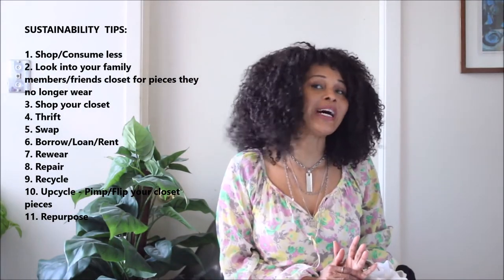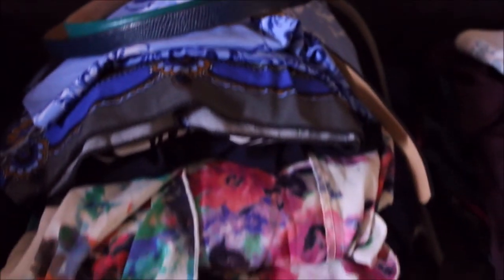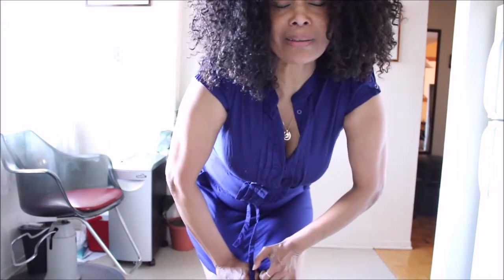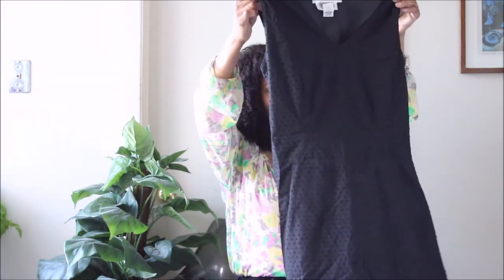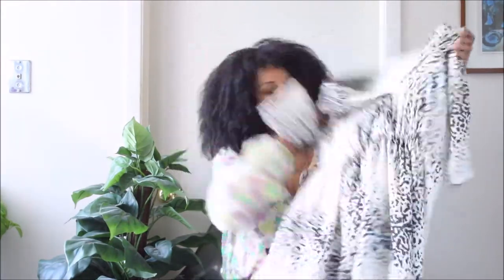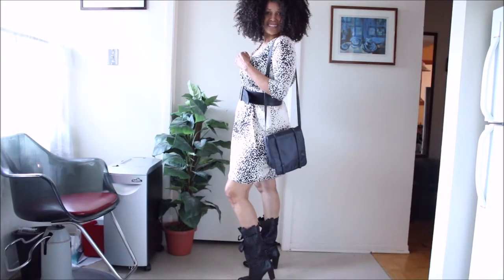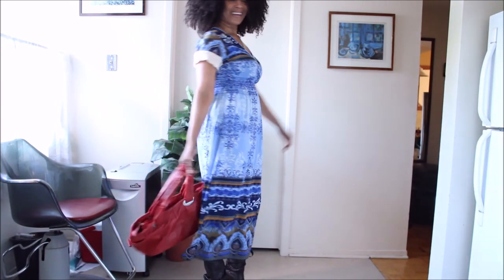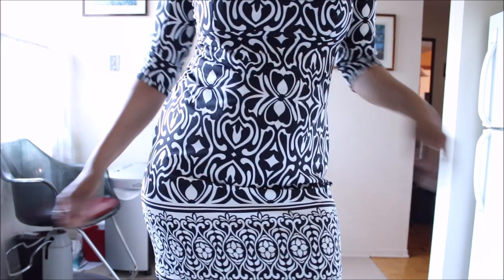NEW IN (PART 2) - SUMMER DRESSES HAUL (WORK+) DE-FI-NITE-LY TOO SHORT! | HAUTE Style&HairXpektations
This is part 2 of some gorgeous summer dresses from my girlfriend's closet.

Instagram (2): sustainablysavvvy